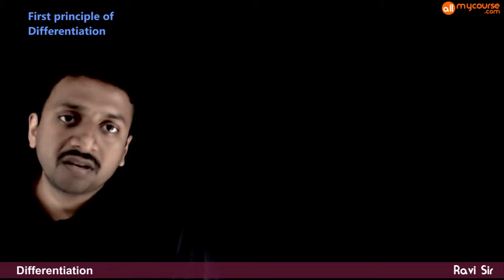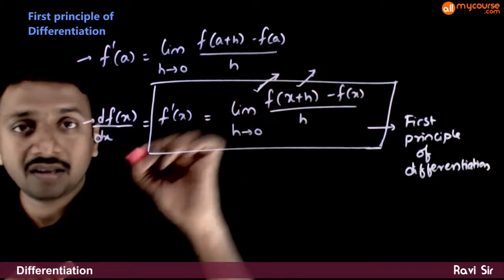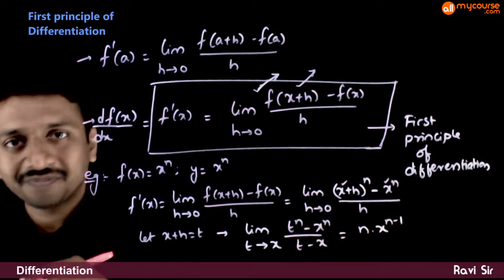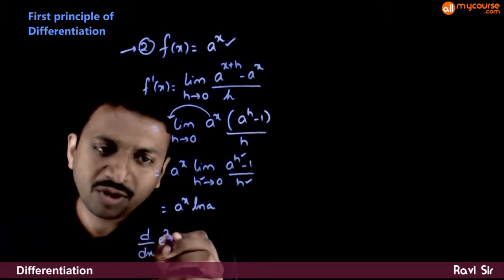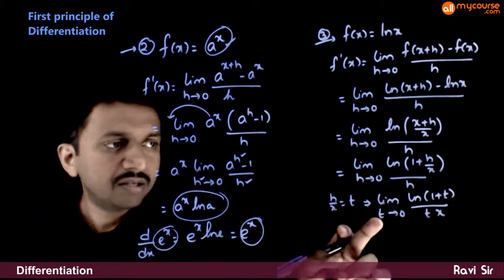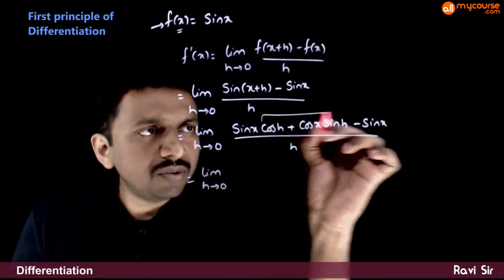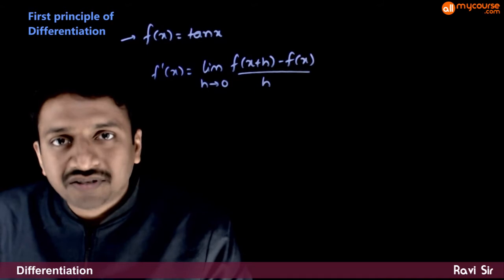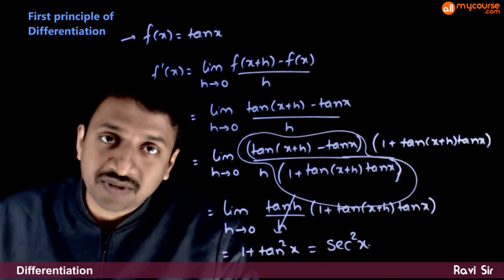02 First principle of differentiation